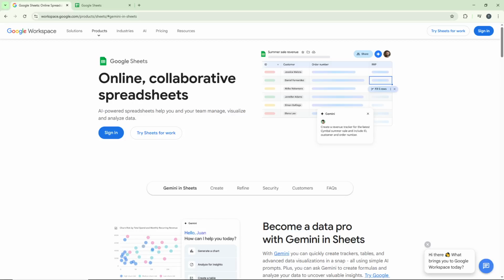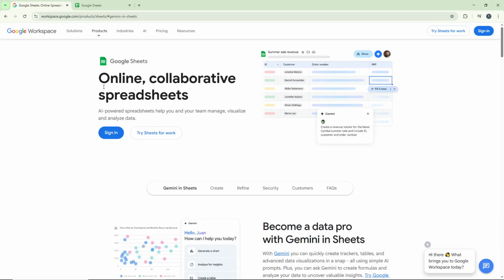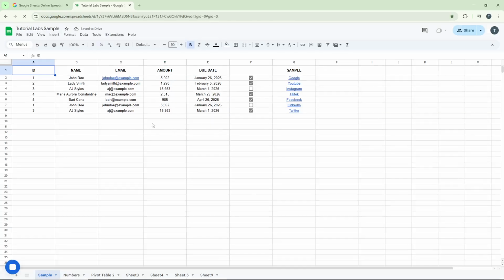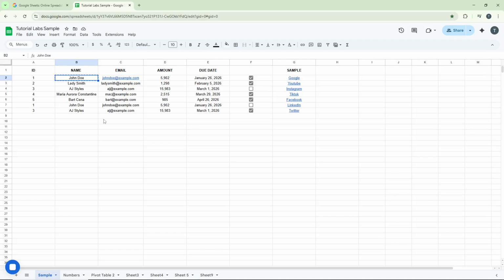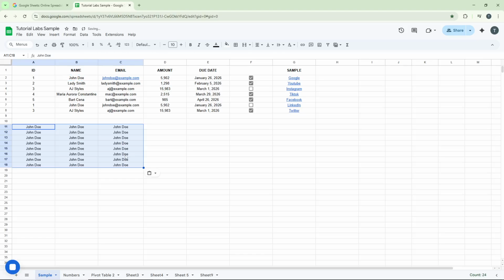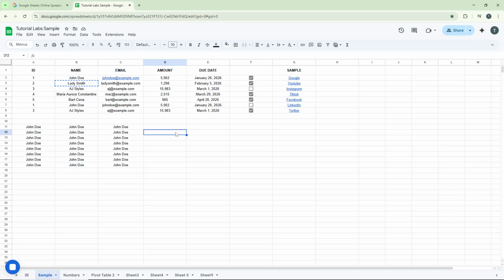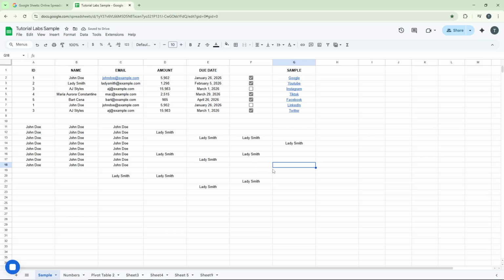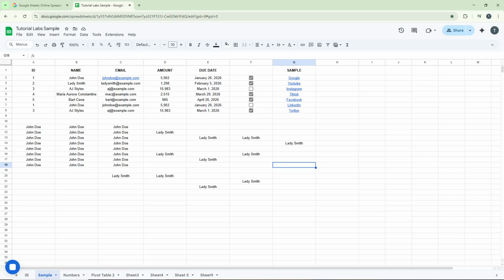How To Paste Into Multiple Cells In Google Sheets (Tutorial 2026)